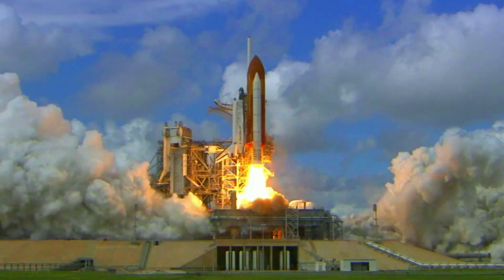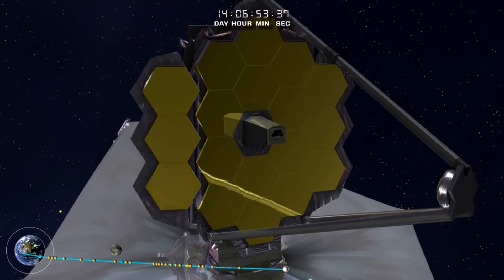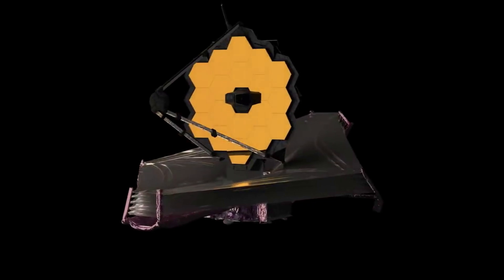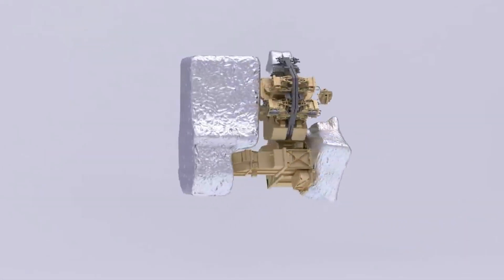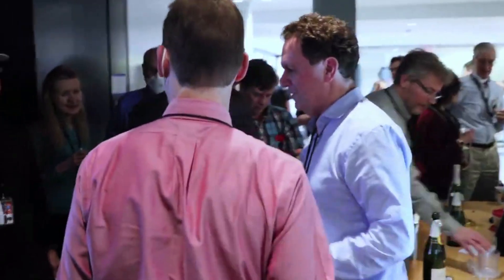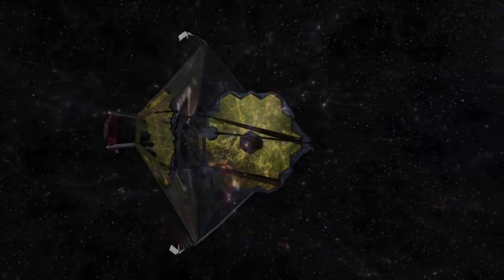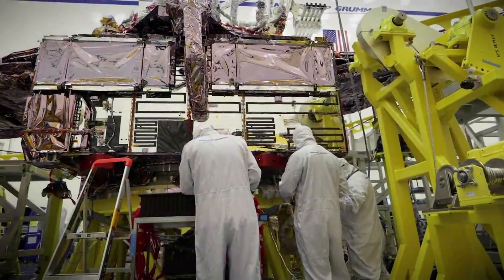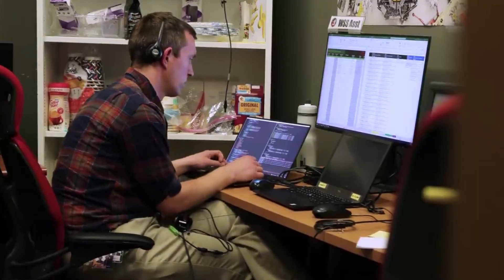The James Webb Space Telescope Is Finishing Its Final Tasks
For many years now, astronomers have been looking into the unknown and trying to discover more about us and the universe we live in. The James Webb Space Telescope is one of the most advanced telescopes ever made and sent into space. Now around half a year since being launched, the space telescope is extremely close to being ready for consistent science operations.

After an initial launch in late 2021, Webb completed hundreds of deployments, aligned its mirrors, worked on each of its instruments, and much more. Thankfully, throughout this complex process, NASA has helped provide updates on information on the current progress. Recently, the agency gave another update this time highlighting that Webb is nearly set to explore the solar system.

The recent tests and procedures have been making sure Webb is ready for the upcoming science operations it’s expected to complete. This included a recent test that saw Webb work to focus and continually track a moving object in space. Here I will go more in-depth into the James Webb Space Telescope’s current progress, what’s next, and how long before it’s complete.

Chapters:
0:00 - Intro
1:07 - Recent Updates
2:46 - Webb's Plans